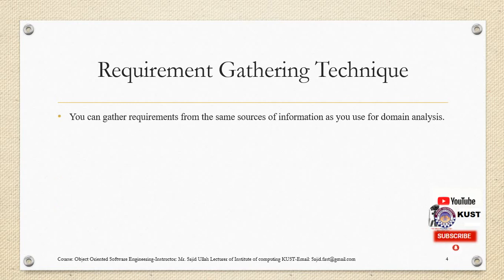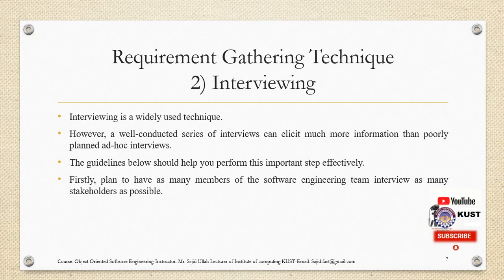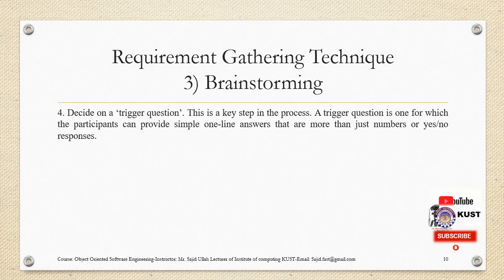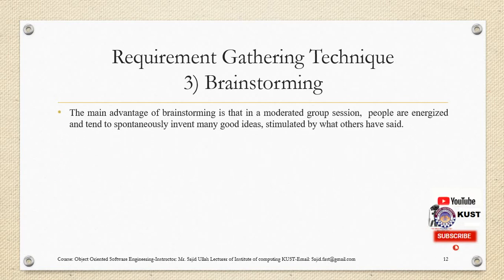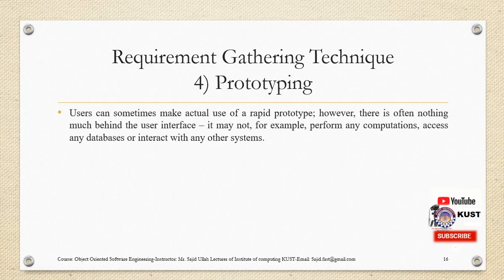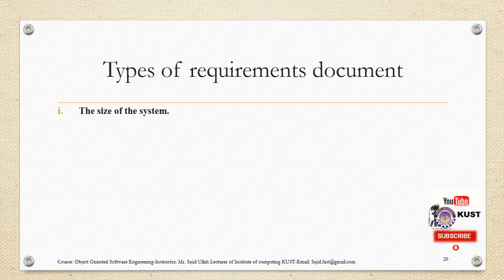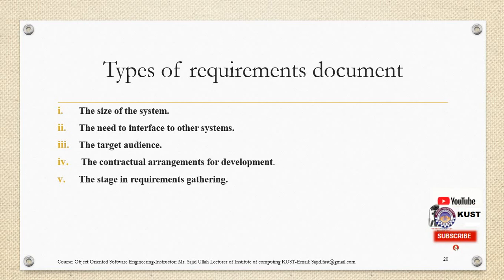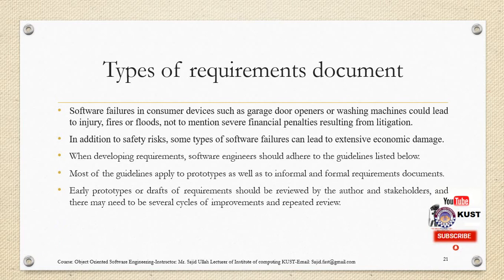Requirement Gathering Technique || Types of requirement document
Requirement Gathering || SE-201 || Lecture 6 || by Mr.Sajid Ullah